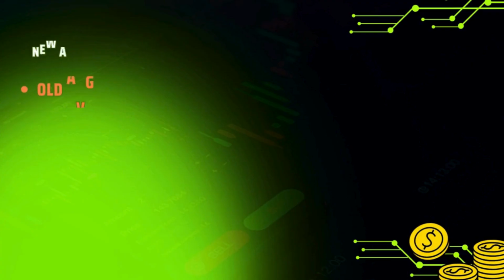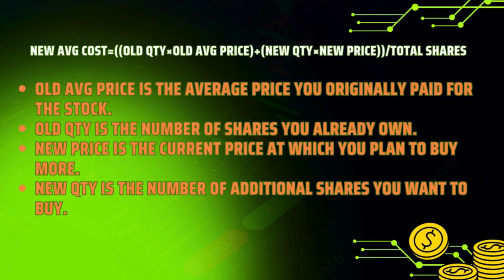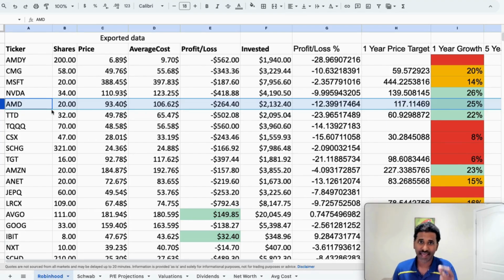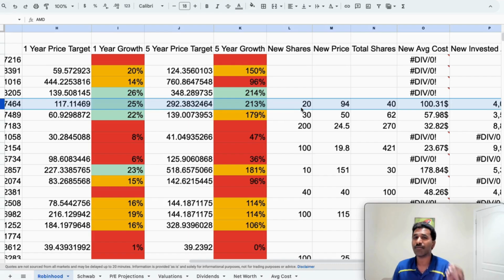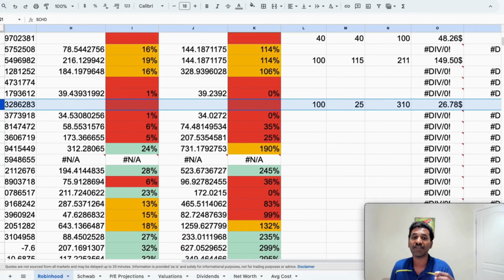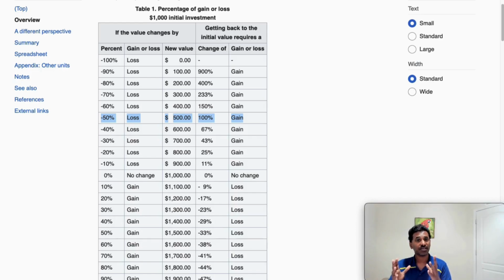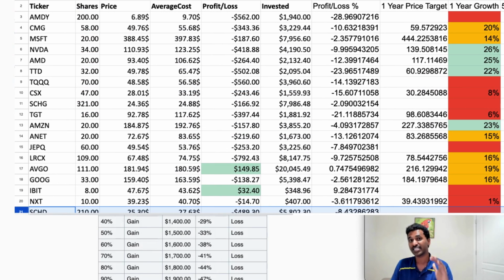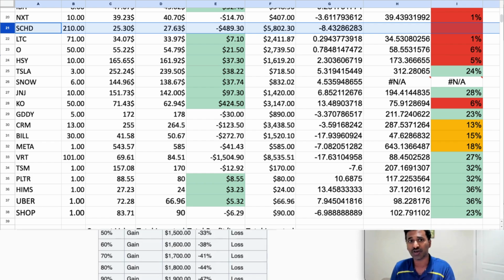How to Average Down Stocks the Right Way (With Formula & Examples)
In this video, I’m sharing a simple yet powerful formula to help you average down your stocks wisely. Whether you're down 10% or 50%, you’ll learn how to:

✔️ Calculate your new average cost
✔️ Know how much upside you need to break even
✔️ Decide when to average down vs when to move on
✔️ Avoid bag-holding poor performers for years

I’ll walk you through real examples using AMD and SCHD, explain why averaging down works only when done with conviction, and show you how to avoid mental stress and lost capital.

💼 Remember: A 60% drop needs a 150% gain to recover. So, think smart, act wisely, and invest mindfully.